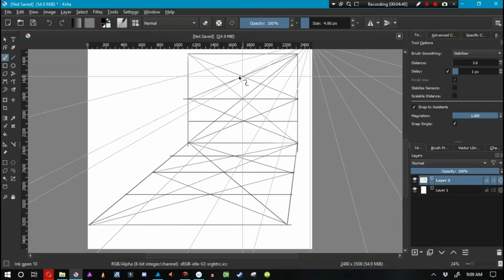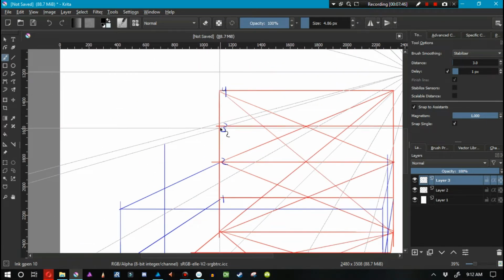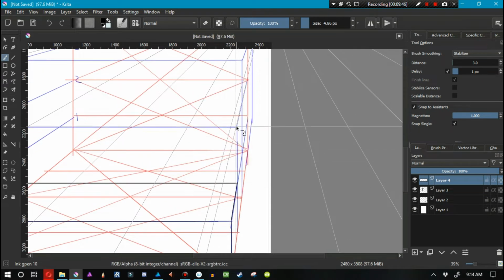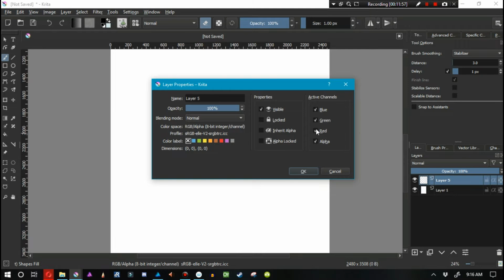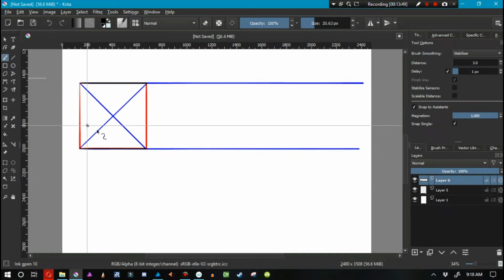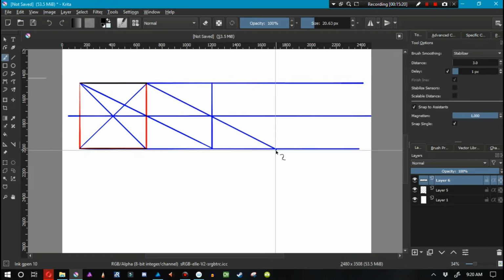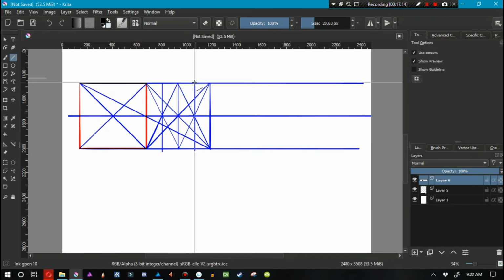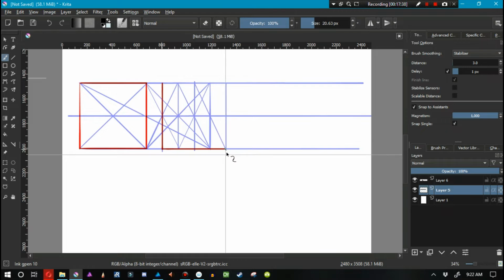Perspective Extension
In this video I show how you can draw a stair case and how you can measure distances away from an area when you're drawing in perspective.